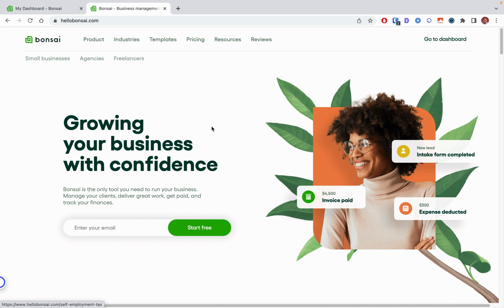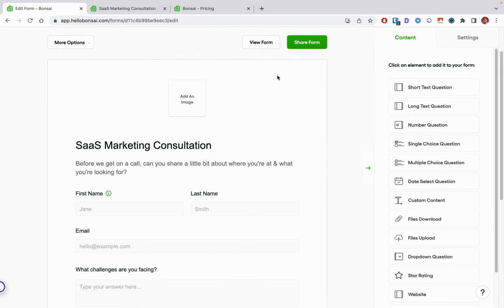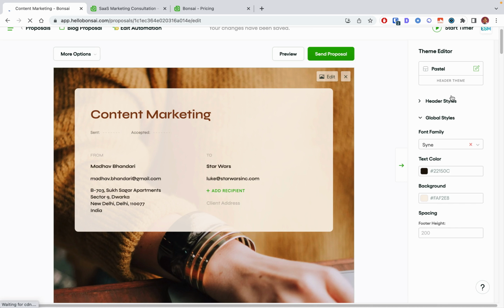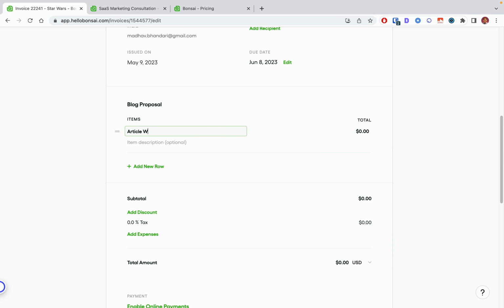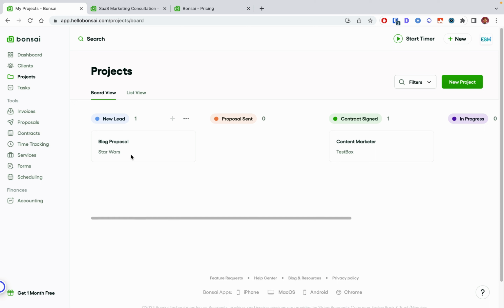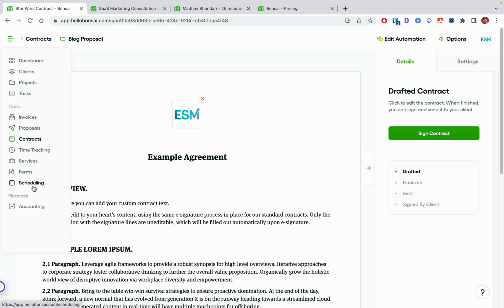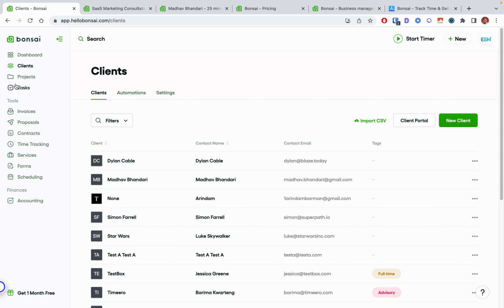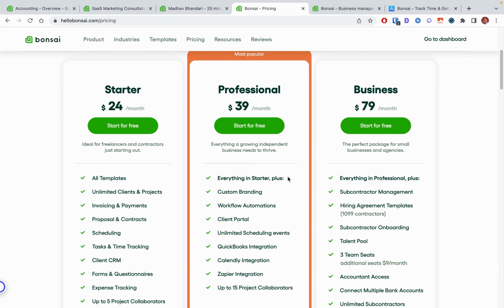Hello Bonsai Review 2024: Is It Worth Paying For?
Is Bonsai the best freelancing management software? Our review reveals it all!

Bonsai has been my trusty sidekick for the past 5 years, helping me land clients, onboard them, manage payments, and keep everything running like a well-oiled machine. But... do I love it?

In this Hello Bonsai review, I'll share my favorite features, how I make the most of the platform, Bonsai's pros and cons, Bonsai pricing, and ultimately, if it's worth investing your hard-earned cash in.

8. Eliminate freelance grunt work

00:37 - What is Hello Bonsai?
1:41 - Demo
17:23 - My favorite features
19:14 - Pros & cons
24:23 - Pricing
25:46 - Is it worth buying?